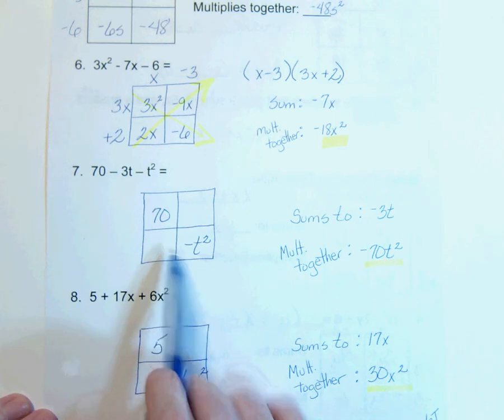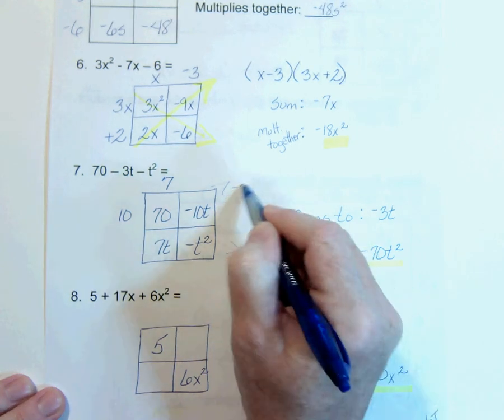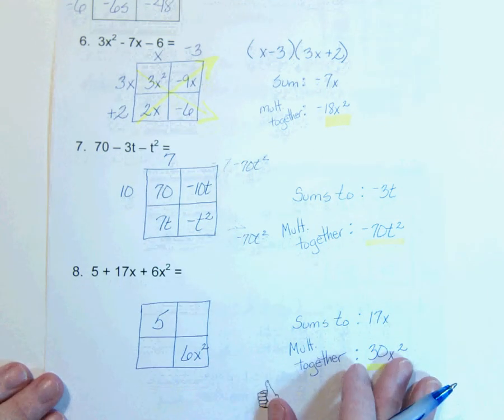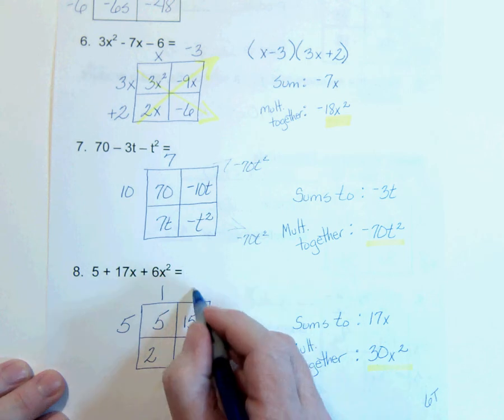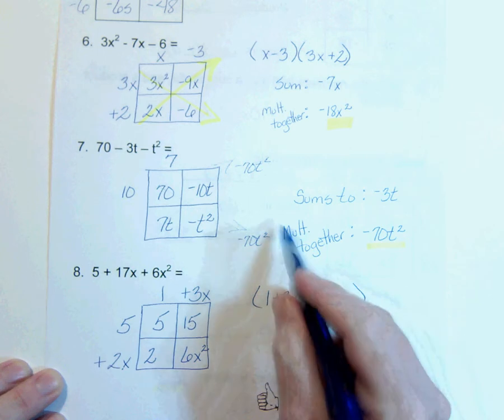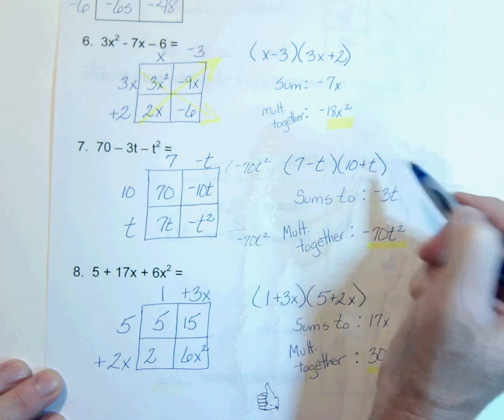A2 Topic 4-3 Factoring Trinomials - Day 1 (13.49min)